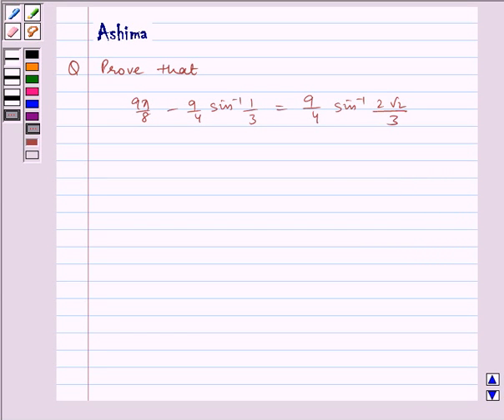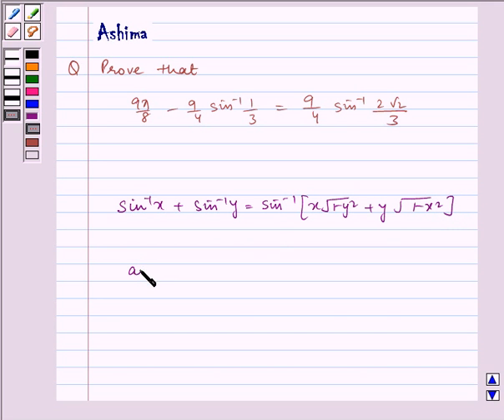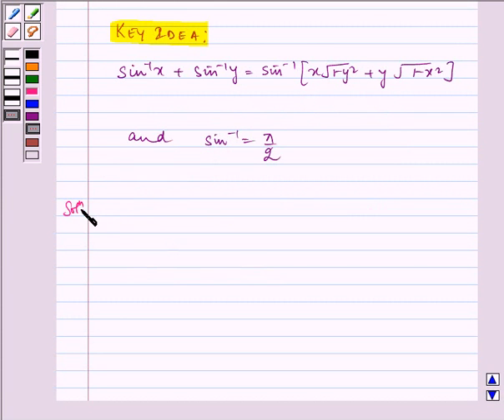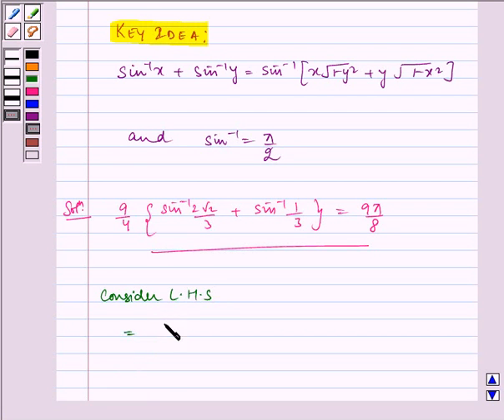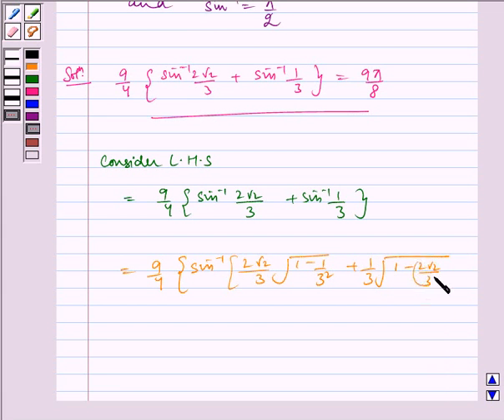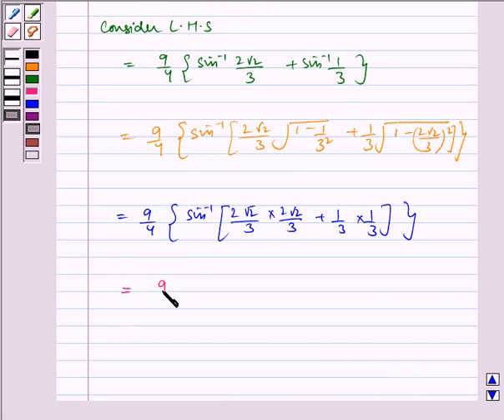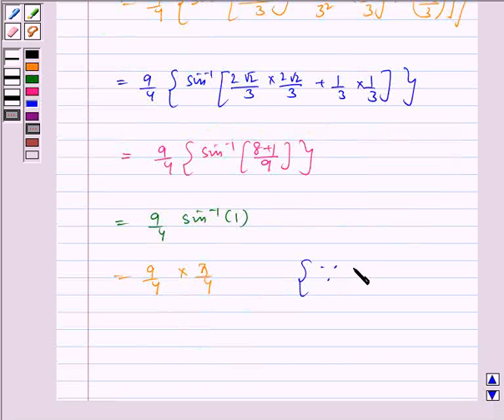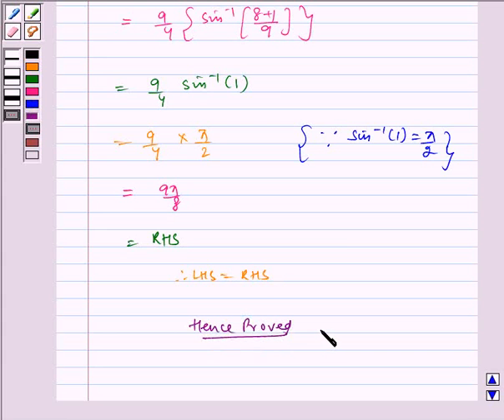Maths XII NCERT 2007 2 Misc 12